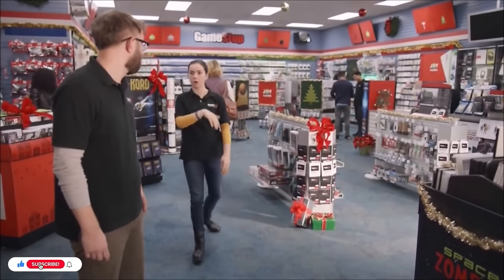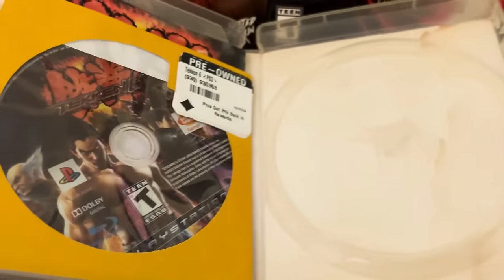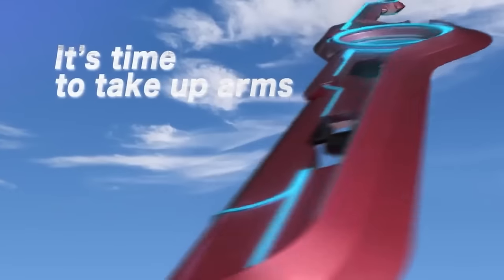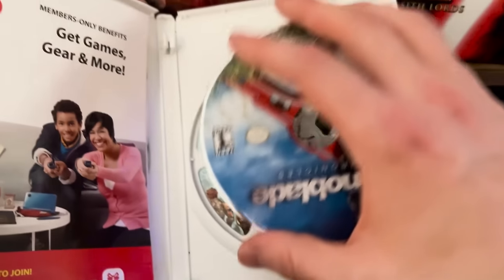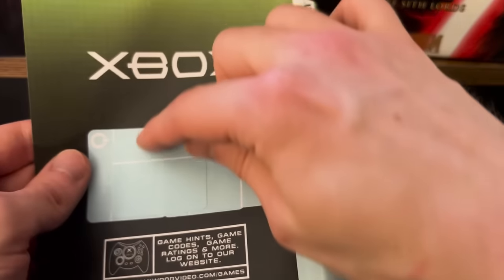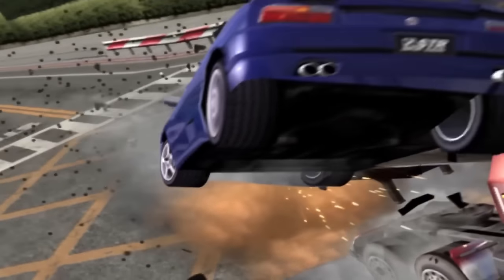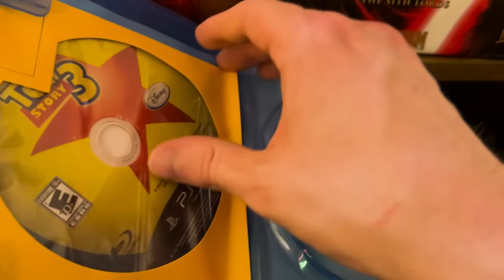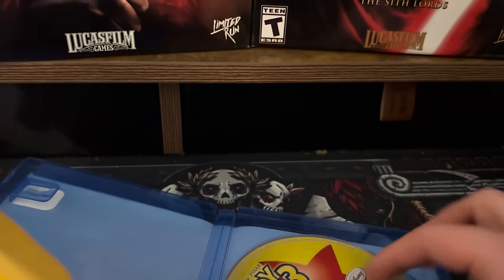So I tried buying MORE Old Games at GameStop in 2024...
Today, we take another roll at the GameStop Roulette! Will Matty walk out heartbroken? Ha, of course he will!